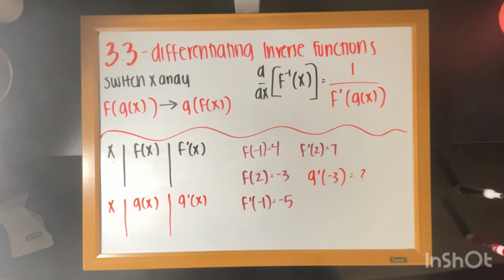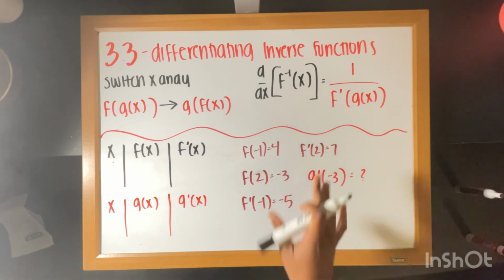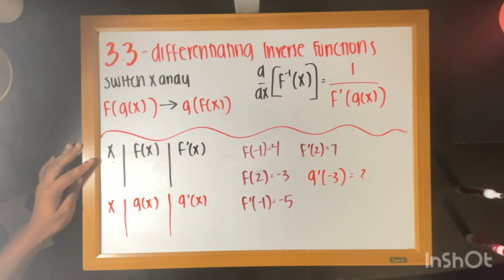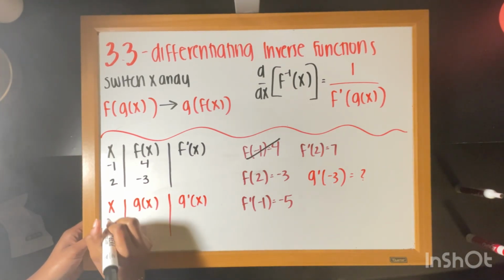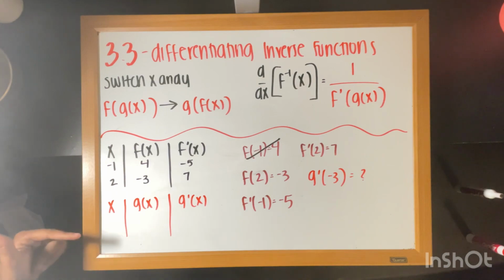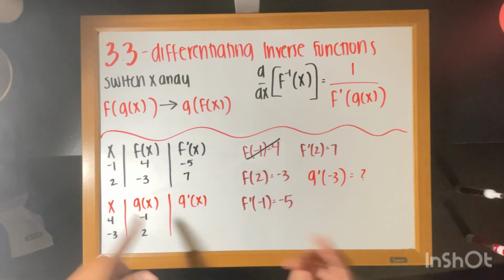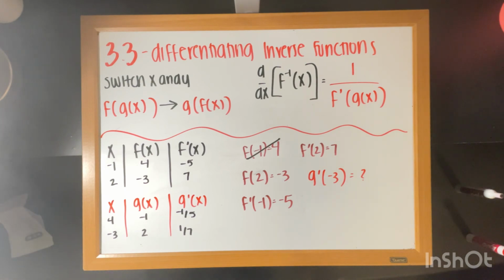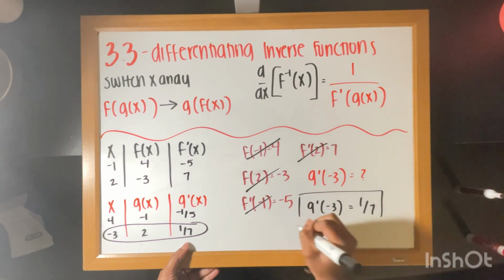3.3 Differentiating Inverse Functions